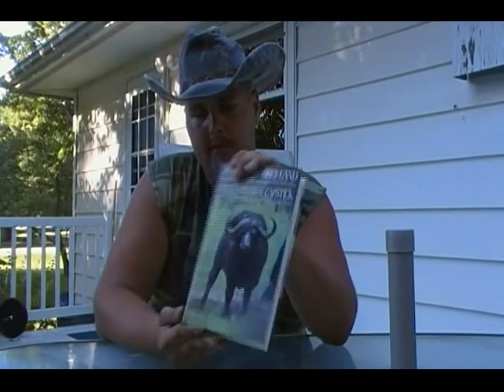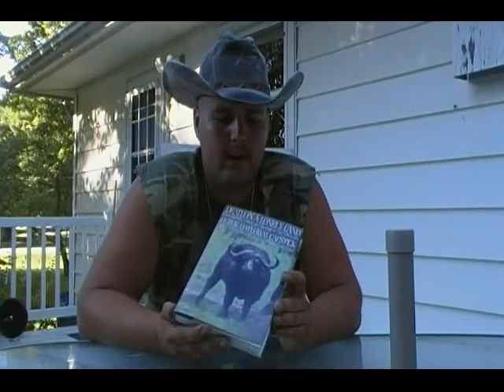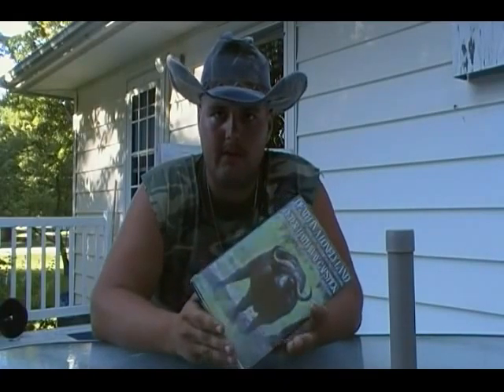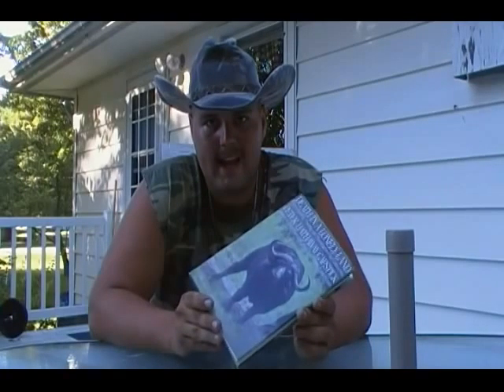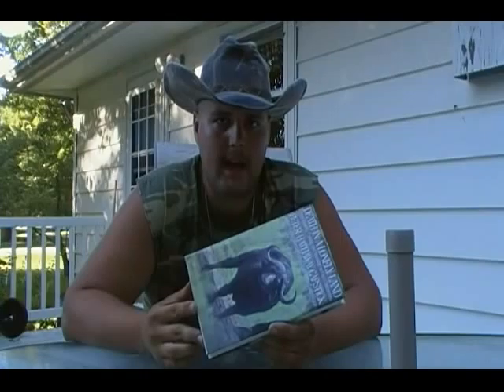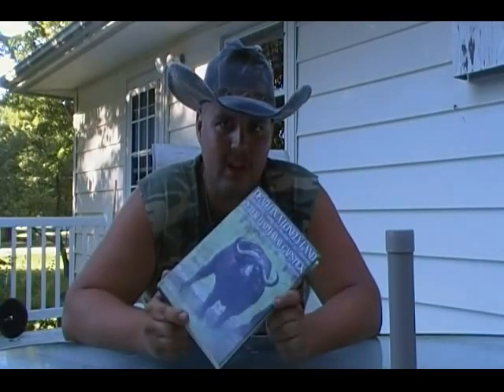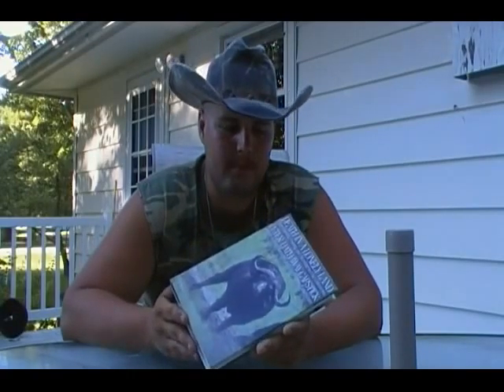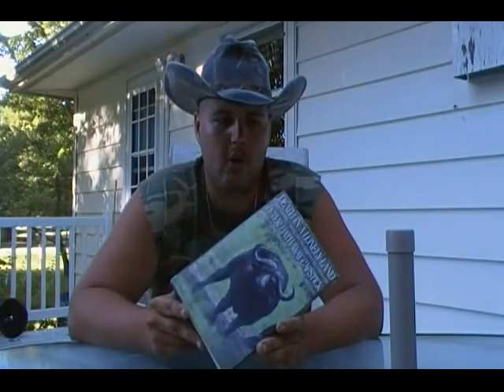TGO Book Review Death in a lonely Land by Peter H Capstick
This is the Second Book by Peter H Capstick, the Sequel to Last Horizons. A great adventure safari hunting book with fishing stories as well.

This is a book that I highly recommend.